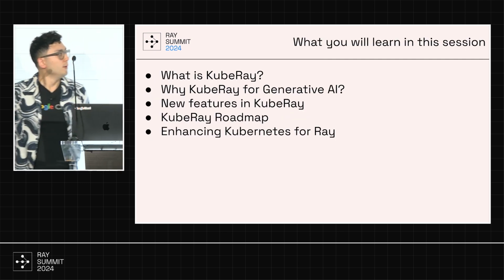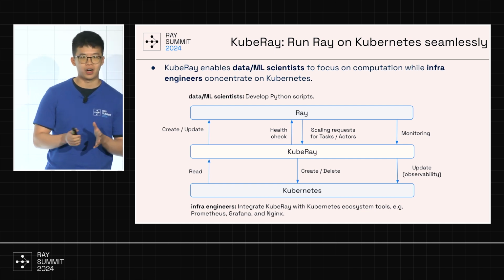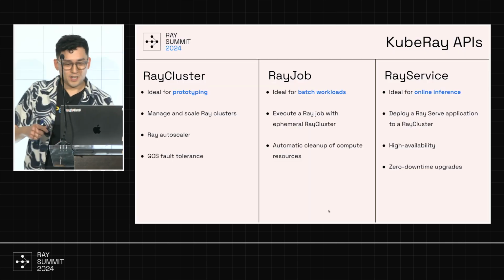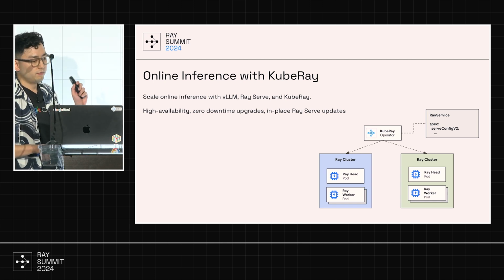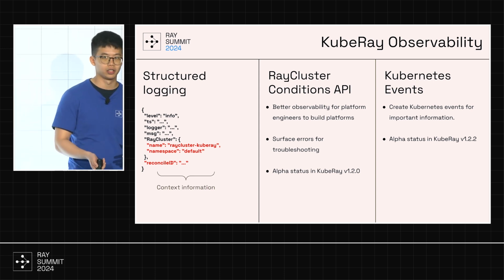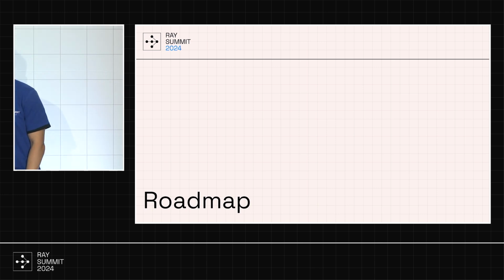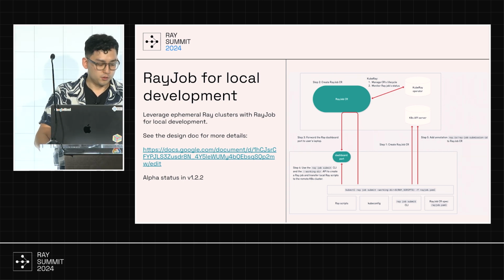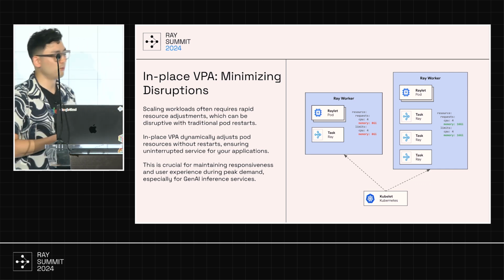Building Scalable AI Infrastructure with Kuberay and Kubernetes | Ray Summit 2024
KubeRay maintainers Andrew Sy Kim from Google and Kai-Hsun Chen from Anyscale present an in-depth look at scaling generative AI workloads using KubeRay and Kubernetes. Their talk addresses how this integration provides a lightweight, flexible solution for diverse infrastructure requirements in AI deployments.

The presentation covers crucial integrations with the Kubernetes ecosystem and cloud providers, focusing on essential features for training and fine-tuning. These include gang scheduling, distributed checkpointing, and retries. The speakers explore KubeRay's capabilities in supporting both online and offline inference through features like Ray Autoscaler and fault tolerance, along with its compatibility with various hardware accelerators including GPUs, TPUs, and CPUs.

The session includes current KubeRay project updates and developments, highlighting Kubernetes community enhancements such as hierarchical scheduling and dynamic resource allocation (DRA). This comprehensive overview demonstrates how KubeRay and Kubernetes work together to scale AI infrastructure across multi-cloud, production environments.